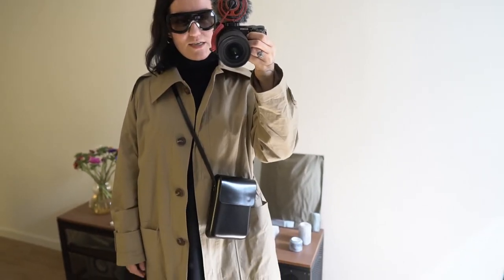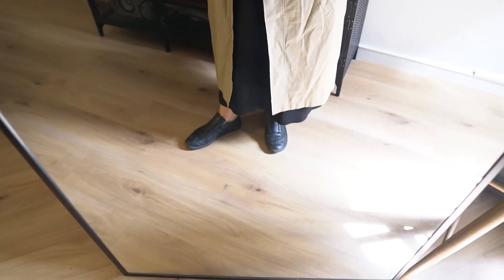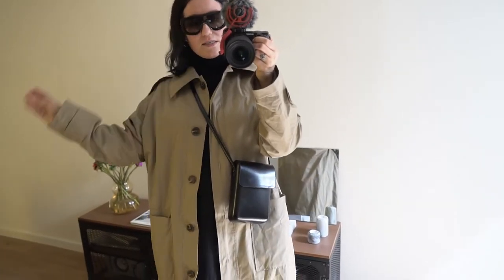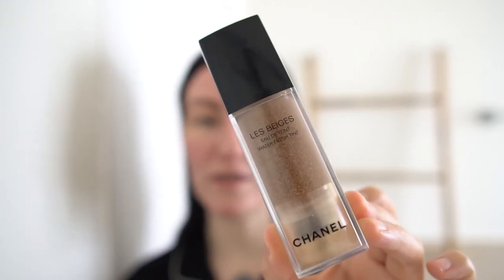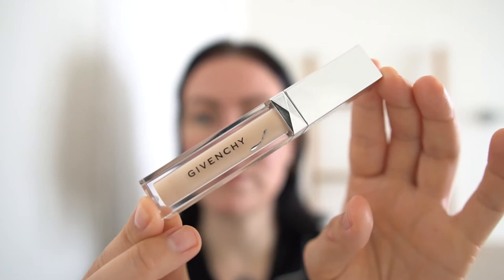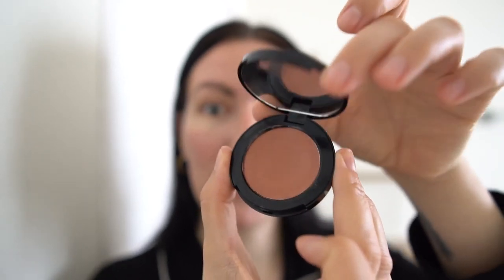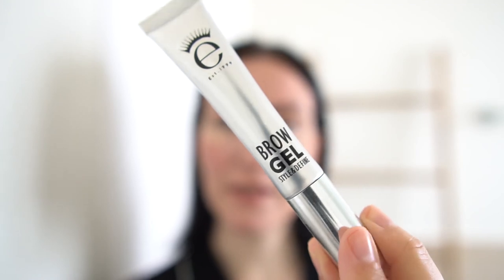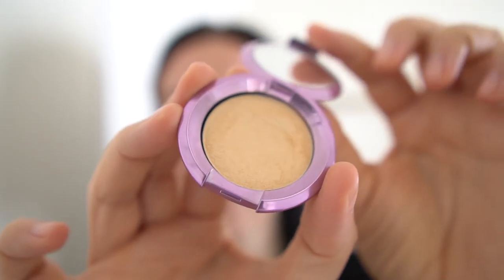vlog n11 / trenchcoat weather / no make up make up look tutorial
The trenchcoat is back! Finally! Gone are the puffer jackets. And since it is getting warmer, my make up routine is also changing. I show you my go to summer look : the no make up make up look.

Outfit of the week:

Trench coat: ASOS
Knitted dress: COS
Bag: ASCLO
Shoes: Maison Martin Margiela
Sunglasses: CELINE

Make up:

CHANEL LES BEIGES Eau de teint - medium
GIVENCHY Teint Couture Everwear Concealer - n9
BOBBI BROWN POT ROUGE FOR LIPS & CHEEKS - Powder Pink
MAC SHAPE + SHADE BROW TINT - Taupe
BOBBI BROWN LONG-WEAR CREAM SHADOW STICK- Golden pink
BECCA shimmering skin perfector™ pressed highlighter